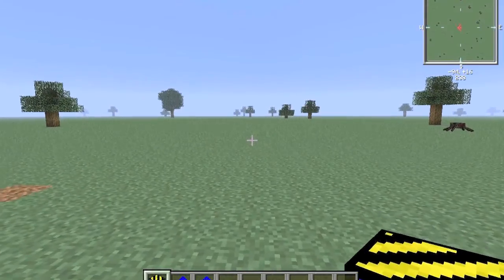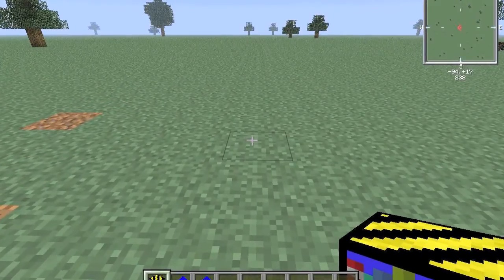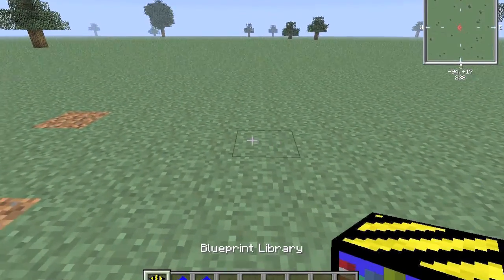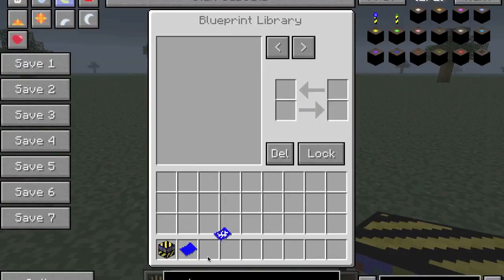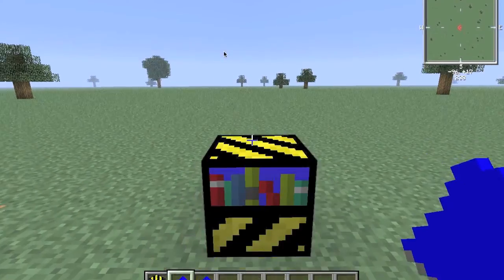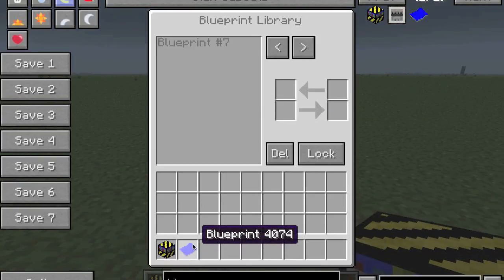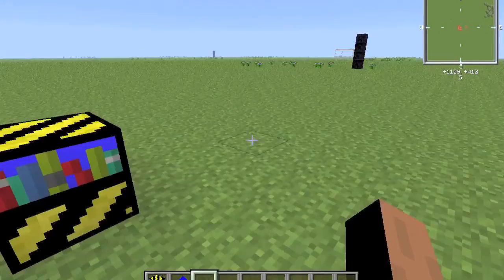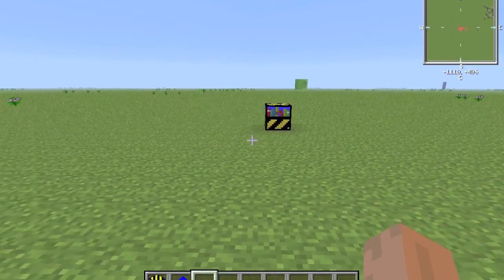Feed the Beast Machines- Episode 5: Blueprint Library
In this episode, I show you how to how to use the blueprint library!  You can use this  to save multiple blueprints between worlds.